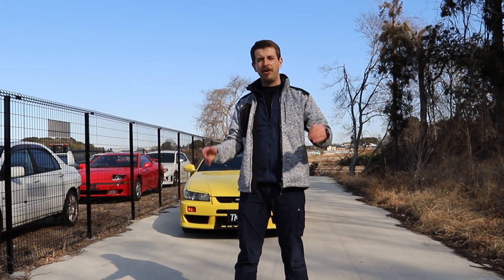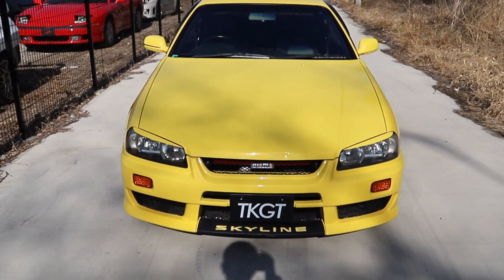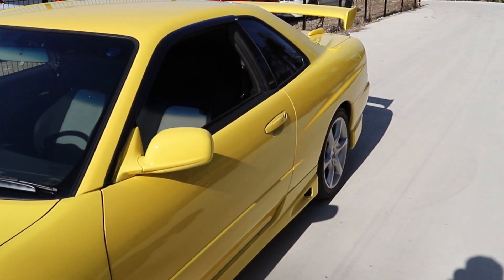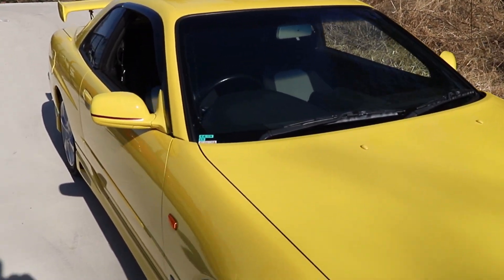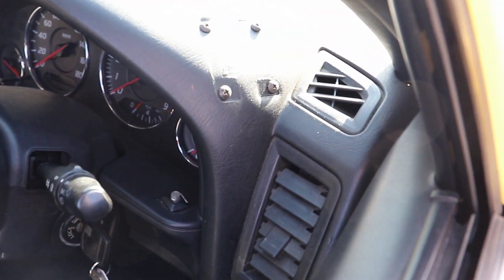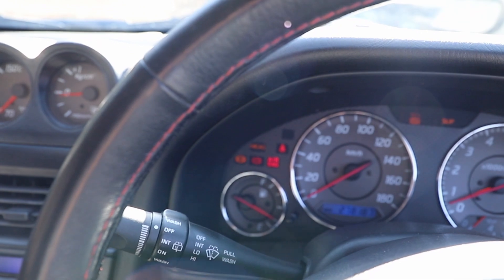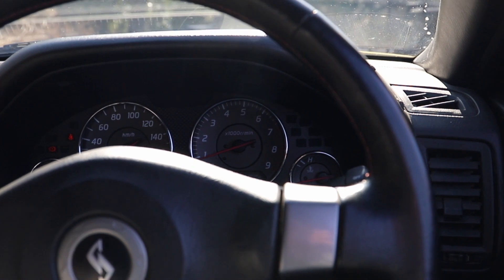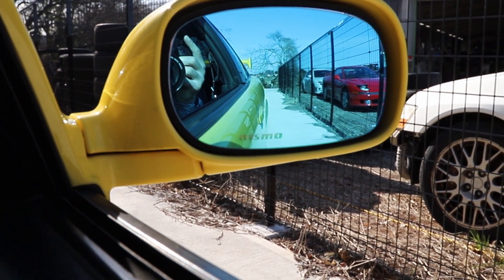PREPARE FOR YELLOW LIGHTNING!! (In the form of an R34 SKYLINE GT-t)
Let's have another walk around one of the cars going to the US later this year. This time it's a lightning yellow GT-t, which is one of the rarer colors and looks simply amazing.

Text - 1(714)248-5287